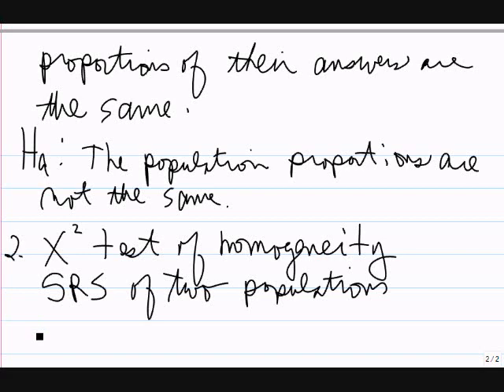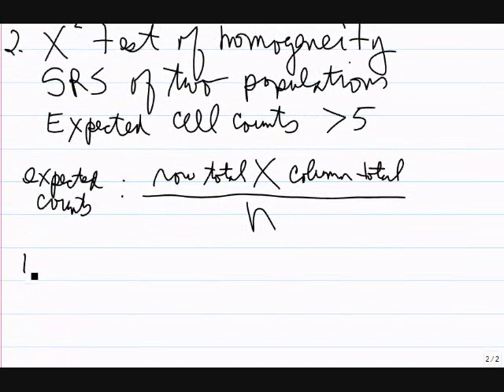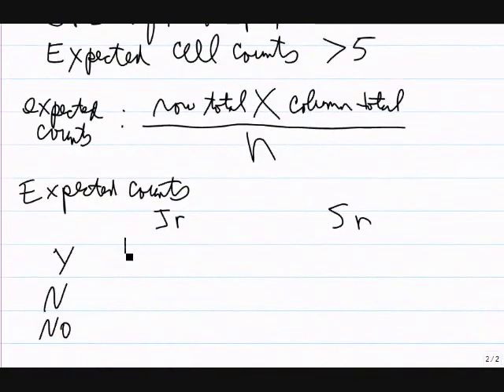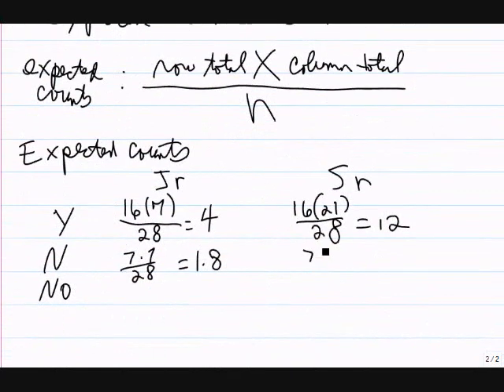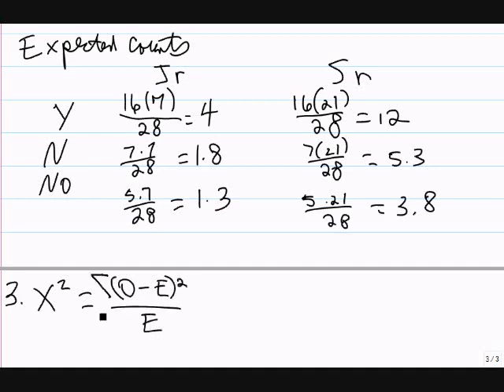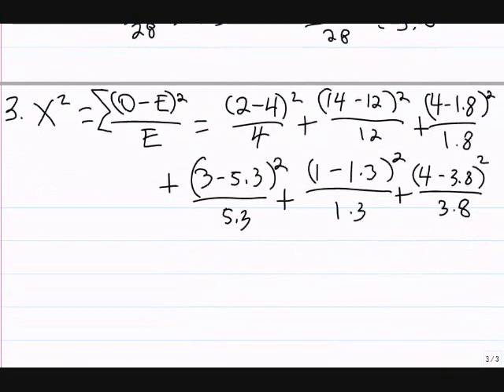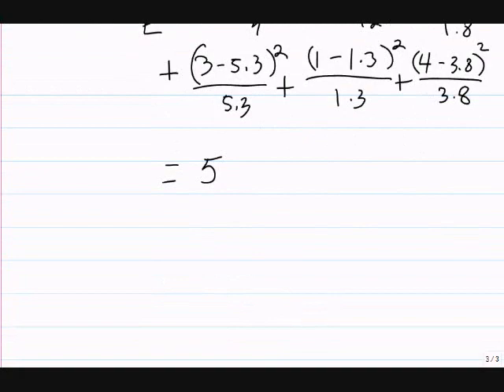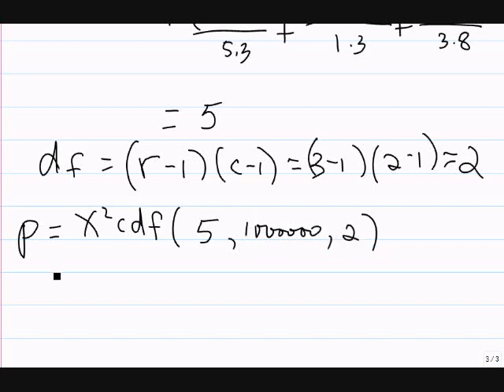ap stats 3.10.2010 part 2.wmv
chi square test of homogeneity